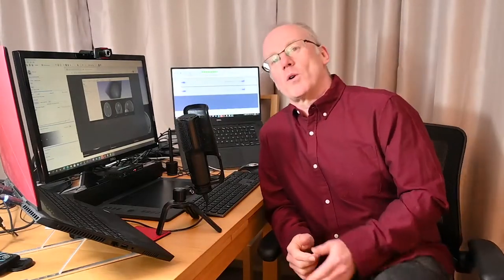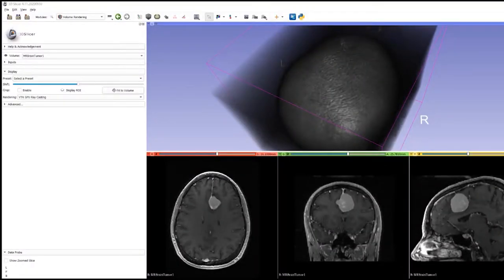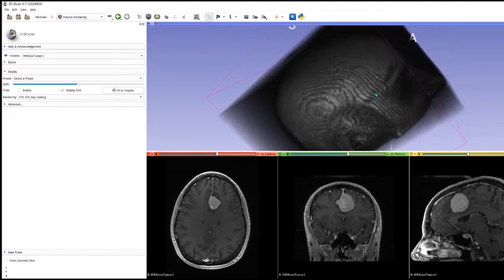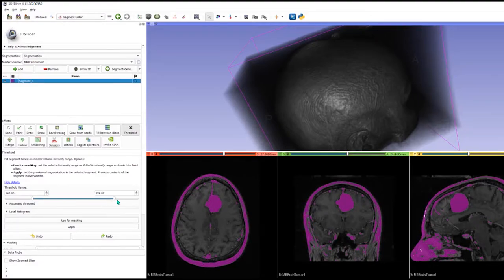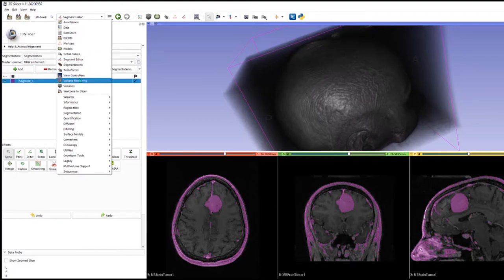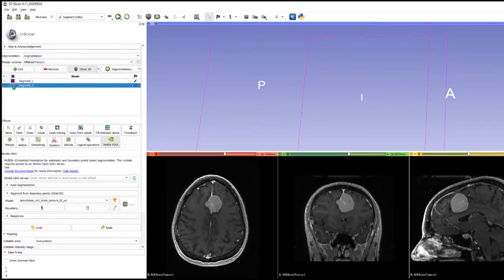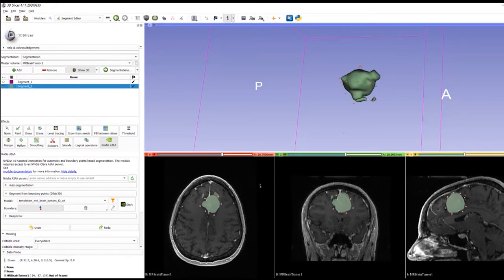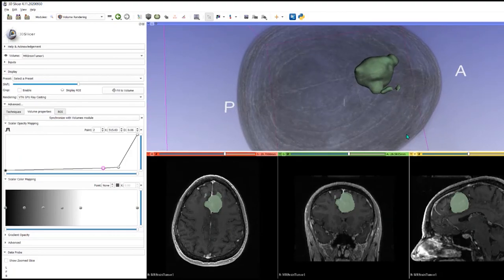Artificial Intelligence & Image Analysis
Using NVIDIA's AI plugin for Slicer.  A very brief introduction to the power of AI for segmentation of medical and biological images.